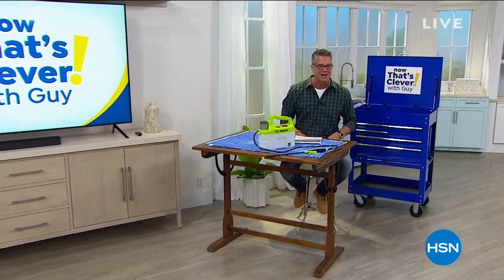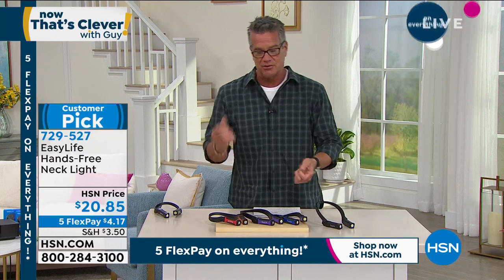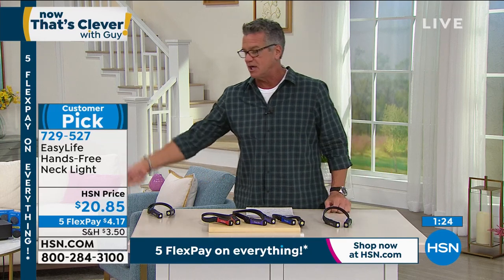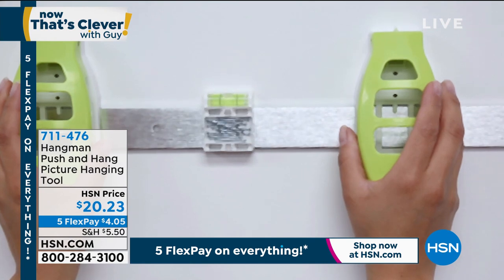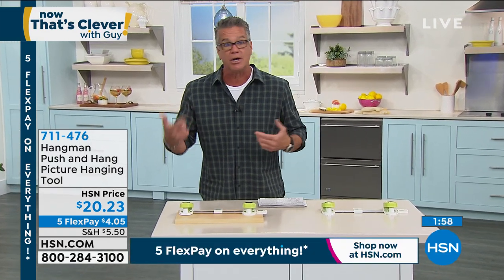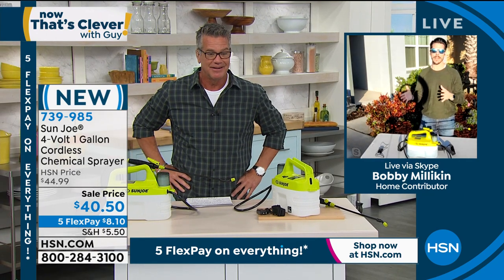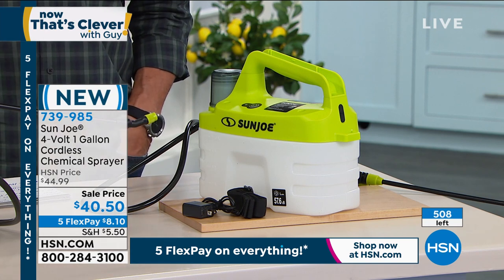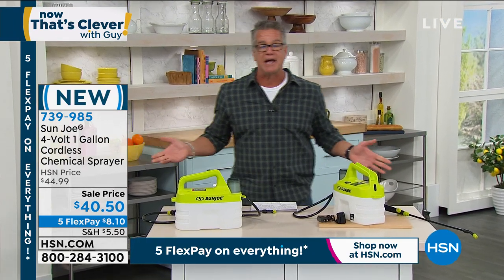HSN | Now That's Clever! with Guy - Big Deals Weekend 03.13.2021 - 07 AM